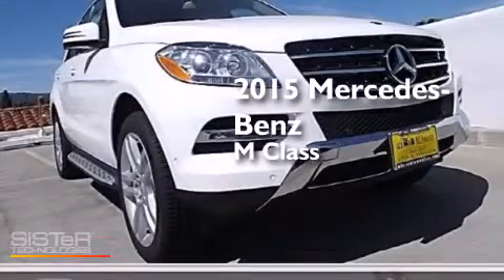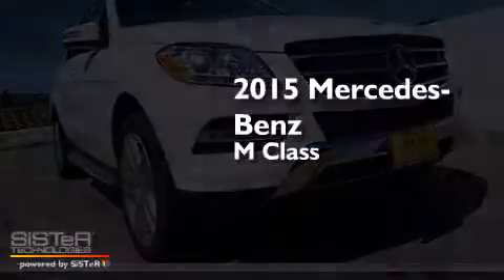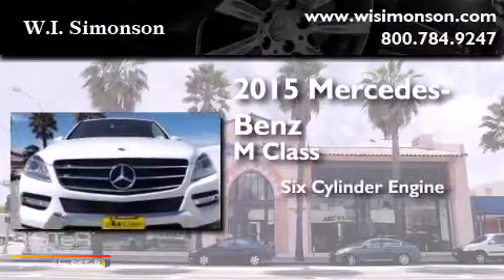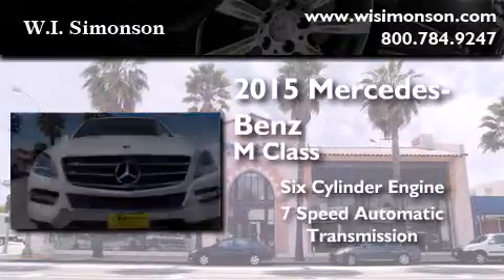2015 Mercedes-Benz ML350 Santa Monica CA 90403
We have been honored to serve the Santa Monica CA area , we promise that your experience at our dealership will exceed your expectations ! Year : 2015 Make : Mercedes-Benz Model : ML350 Engine : 3.5L V-6 cyl Trans . : 7 speed automatic Exterior : Polar White Miles : 9 Interior : Beige Stock : FA560818 W.I. Simonson 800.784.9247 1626 Wilshire Blvd Santa Monica , CA 90403